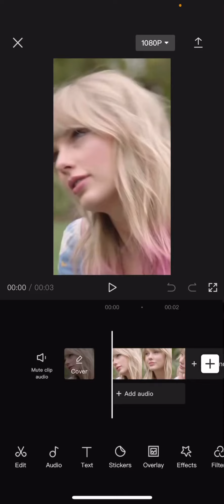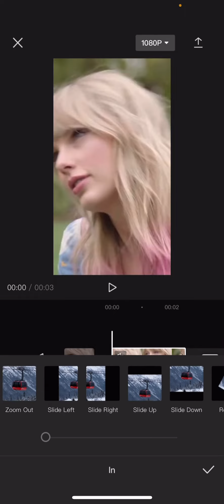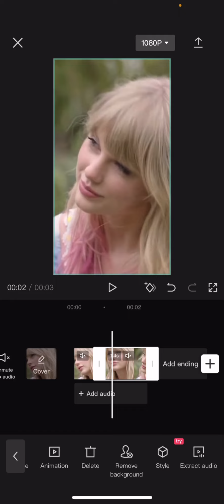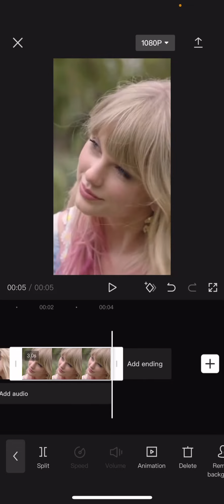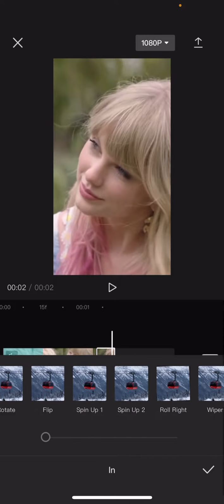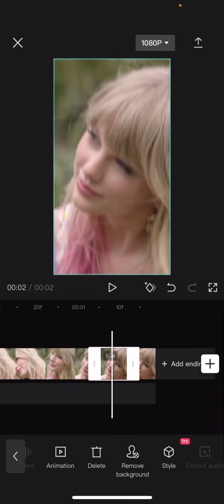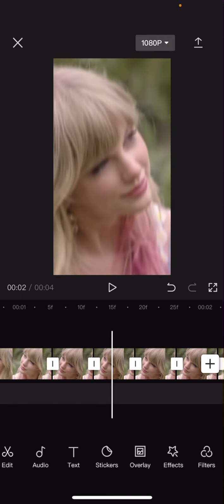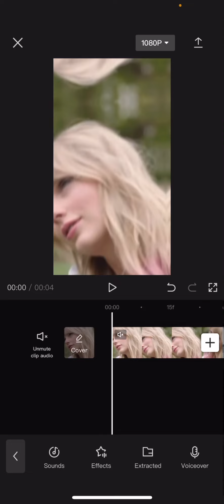~ How to Create a Mind-Blowing Reflective Shake Video Effect on CapCut! 🚀 | Step-by-Step Tutorial!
🚀 Welcome back, video editing enthusiasts! In this step-by-step tutorial, we're diving into the mesmerizing world of CapCut to unveil the secrets behind creating a mind-blowing reflective shake video effect. Whether you're a seasoned editor or just starting out, this tutorial will guide you through the process with ease, adding a touch of magic to your editing repertoire.

🌟 CapCut Reflective Shake Mastery | Step-by-Step Tutorial

What's in Store for You:
🔄 Learn the art of the reflective shake in just 0.2 seconds!
🎥 Explore the Swing Bottom effect and elevate your editing game.
✂️ Master the Freeze, Split, and Mirror Effects for an eye-catching video.
🔥 Boost your creativity with Rock Vertical Animation on CapCut.

Step 1: Setting the Stage
Begin by adding a captivating animation to your video clip. Navigate to the Clip Animation section and choose the Swing Bottom effect. Press the check mark button to set the stage.

Step 2: Crafting the Magic
Discover the power of Freeze and Split to enhance your video. Learn to manipulate the clip duration, creating a captivating 0.2-second visual spectacle. Experiment with Rock Vertical Animation for added flair.

Step 3: Mirror, Mirror on CapCut
Unlock the potential of mirroring effects to add a dynamic touch to your creation. Copy and paste with variations to keep your audience engaged throughout the video.

Conclusion: Your Creative Journey
As you embark on this creative journey, feel free to customize and adjust each step to match your unique style. If you're left with questions or crave more editing insights, drop them in the comments below. I'm here to help!

🚀 Ready to make your videos stand out? Let's dive in and create magic on CapCut! ✨